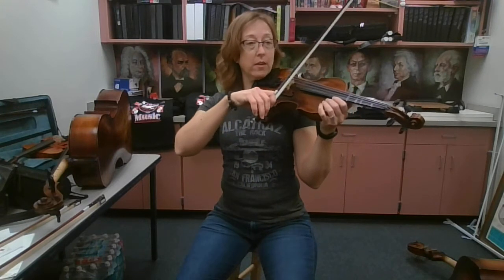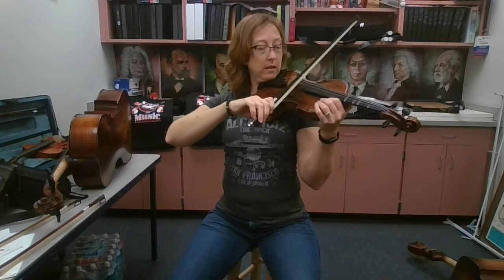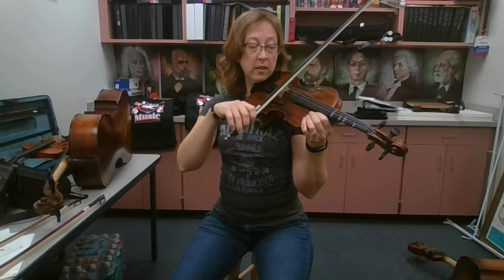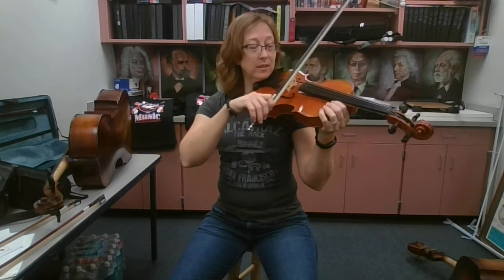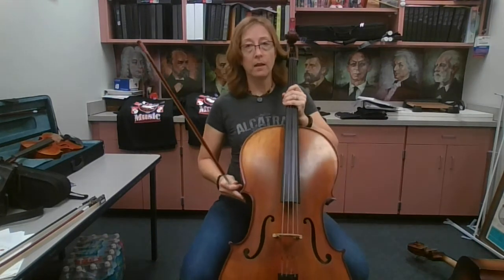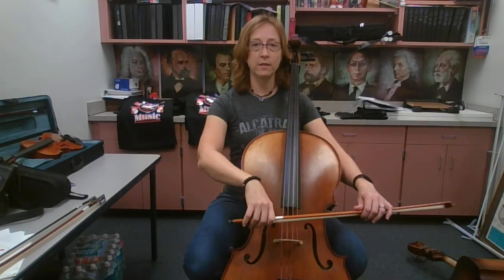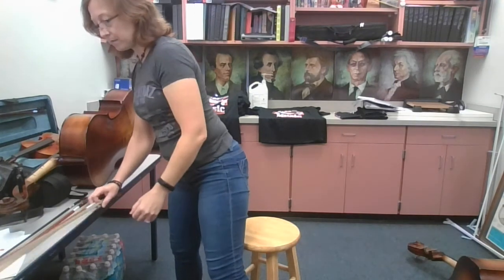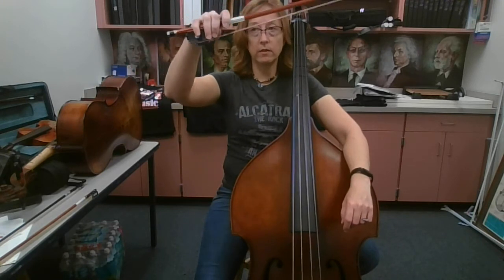Essential Elements Book 1 #53